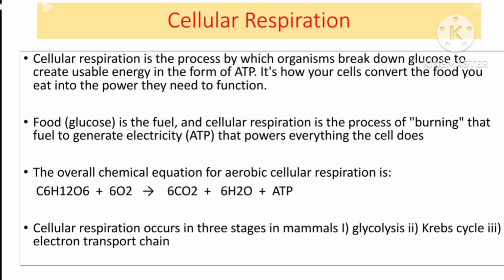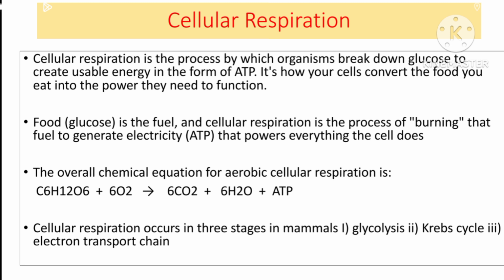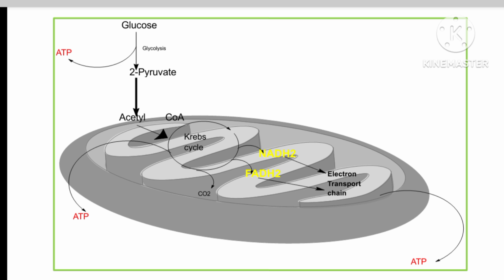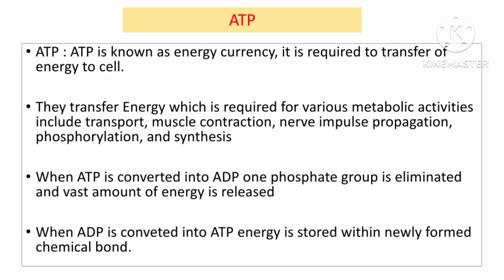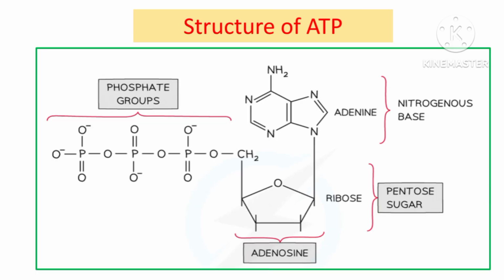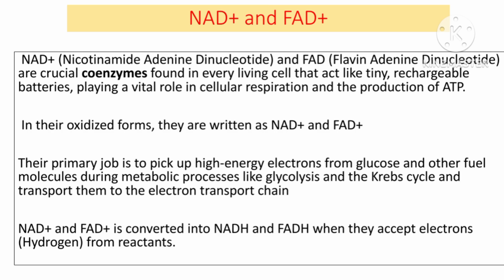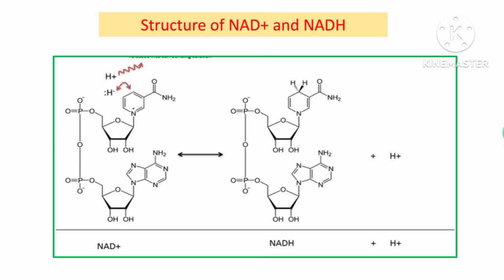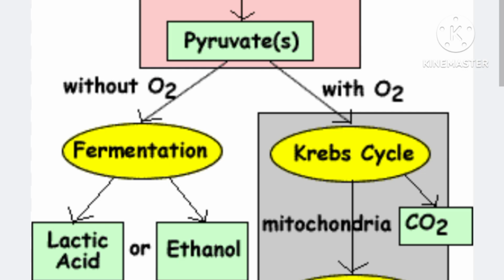Cellular respiration explained in 3 minutes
this video gives overview about cellular respiration, steps involved in cellular respiration and its types. it also covers minute details about ATP, NAD+,FAD+ which are important part of process